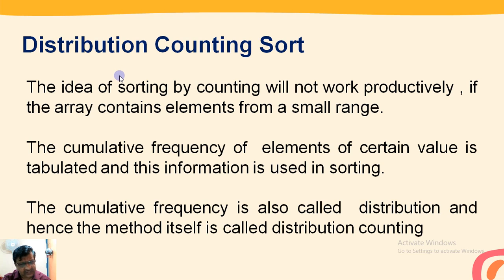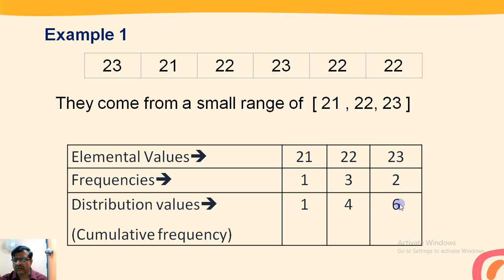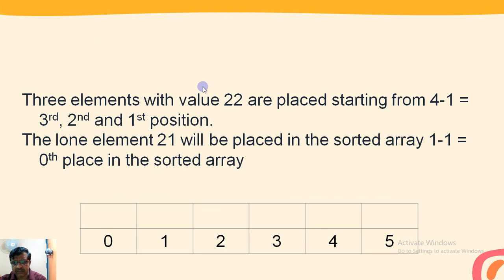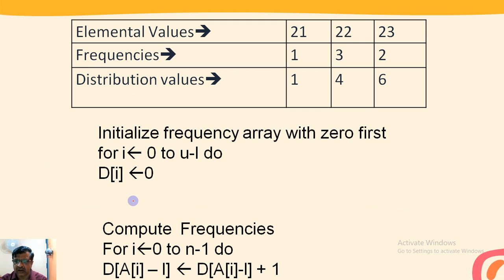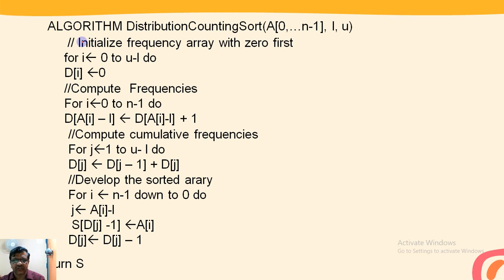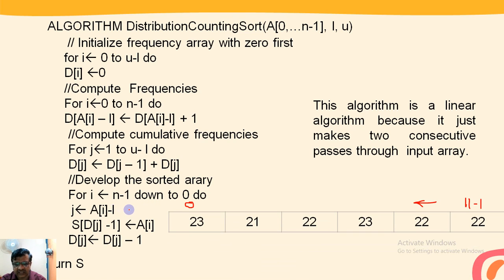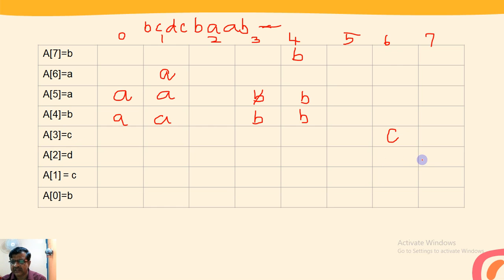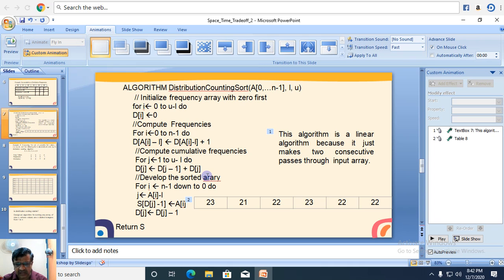Space & Time Tradeoff Tutorial -2 || Distribution Sorting | Dr.M.A.Jayaram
My Esteemed viewers,
This tutorial 2 on space and time trade off based algorithm design method is in continuation of tutorial 1. In this " Distribution Sorting' method is discussed with two examples.